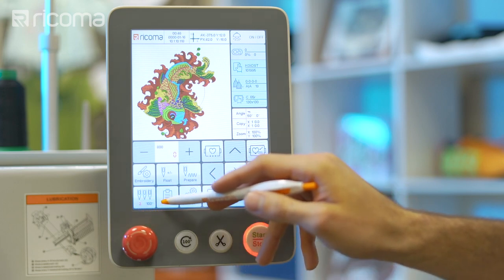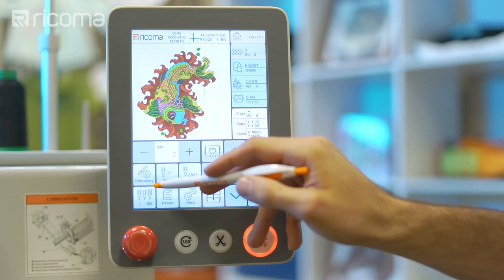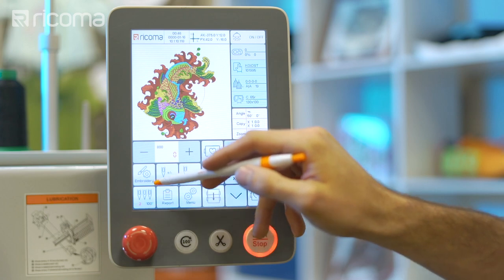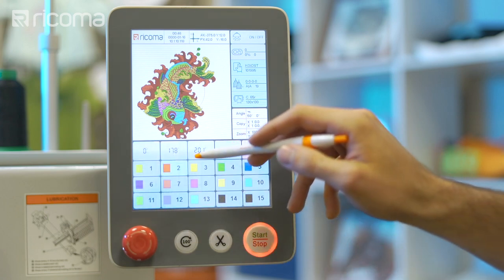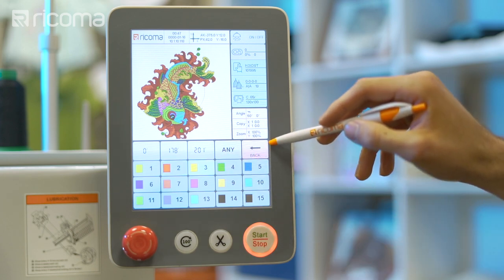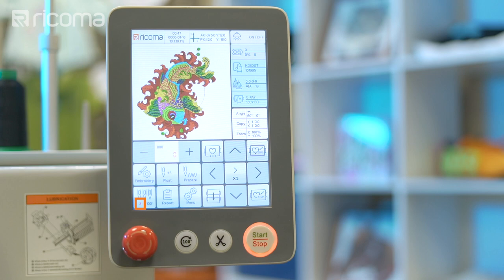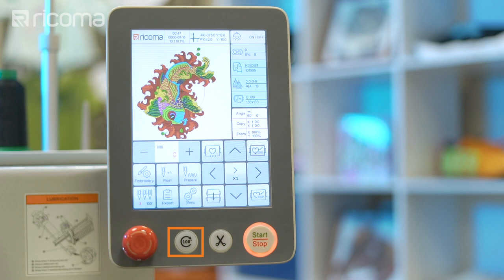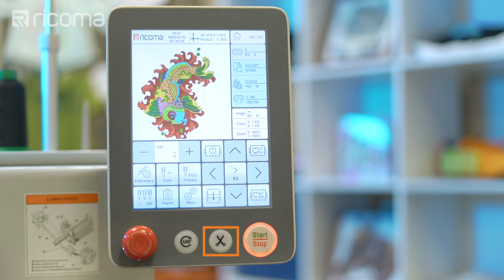8S Panel Training Series: Part 16 - Selecting a Needle and Trimming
In this video, you will learn how to do needle selection and trimming from your panel.